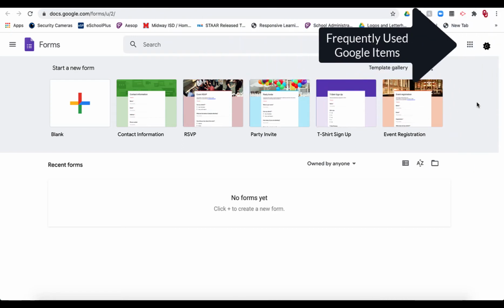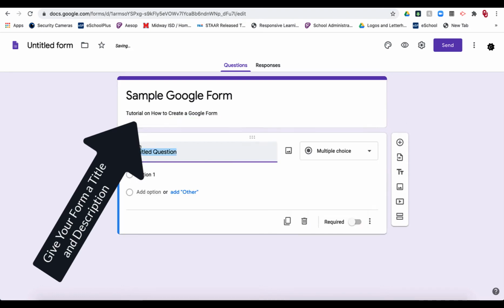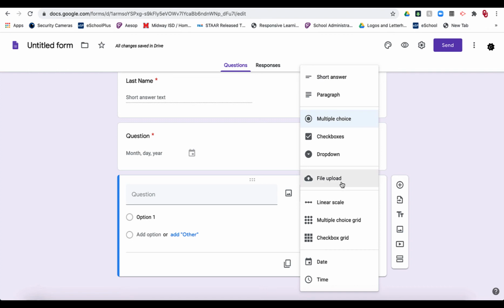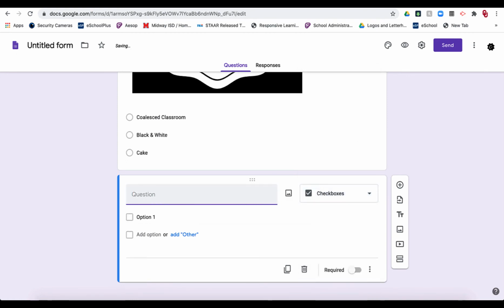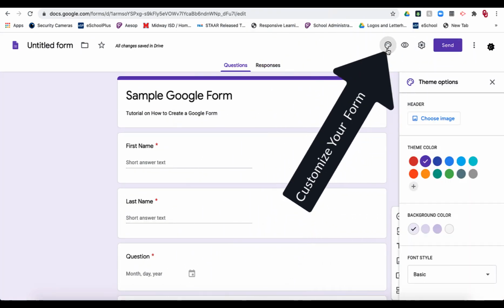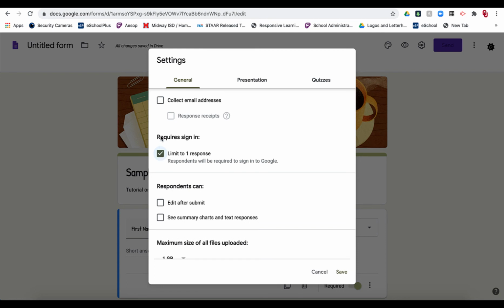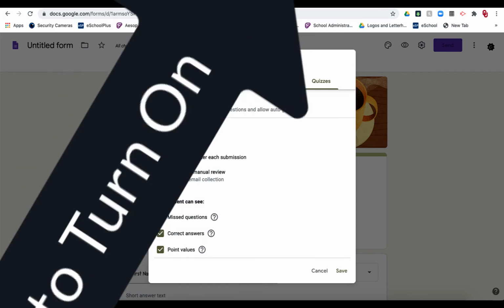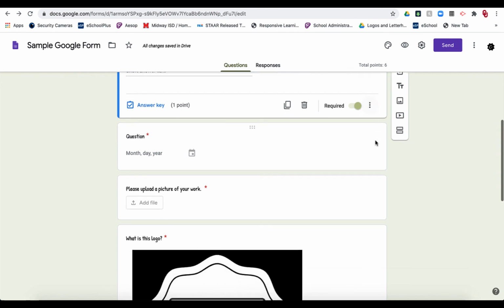Google Forms Basic Tutorial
Google Forms for Beginners in Education or Teaching